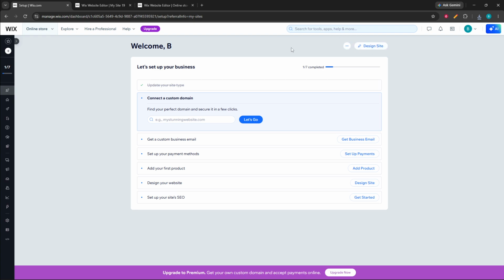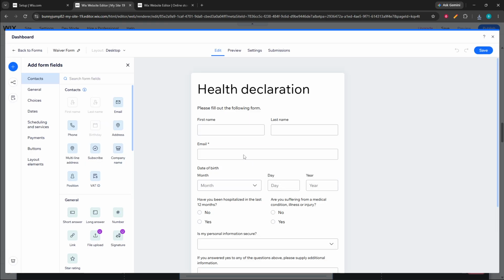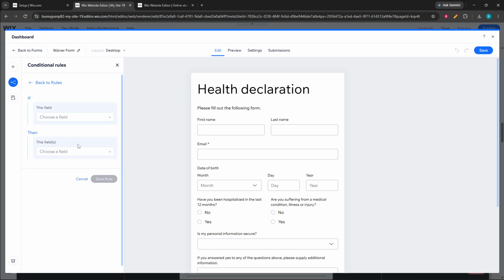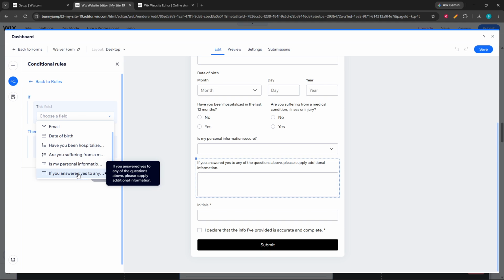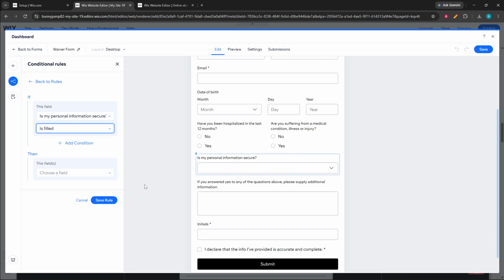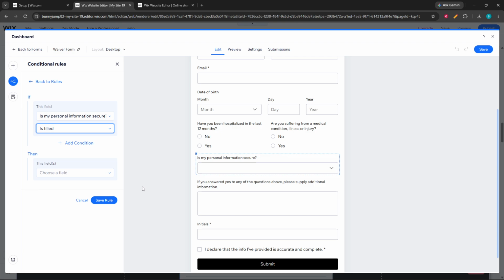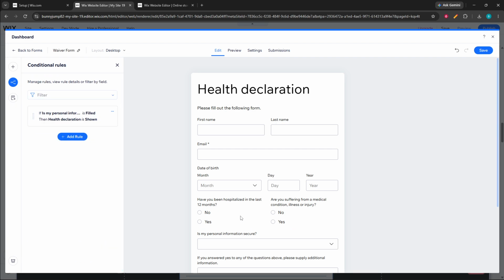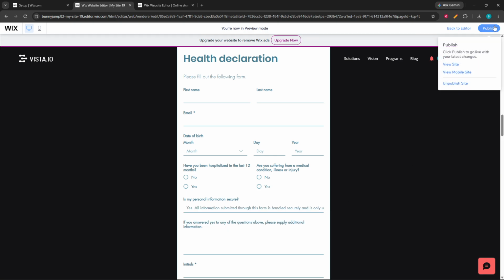How to Create Conditional Forms in Wix (2026 Tutorial)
Learn how to create conditional forms in Wix step by step.

Perfect for building smart forms that adapt based on user responses.